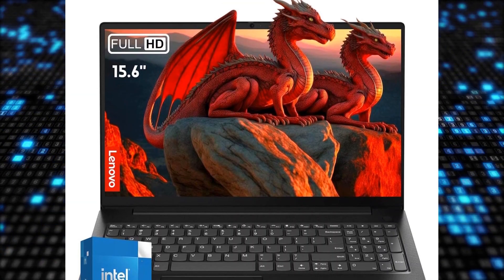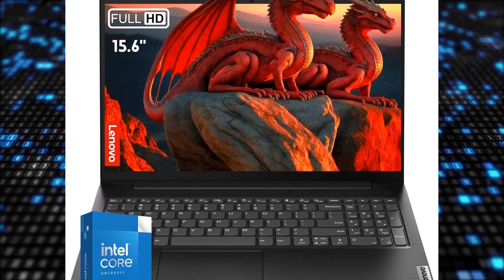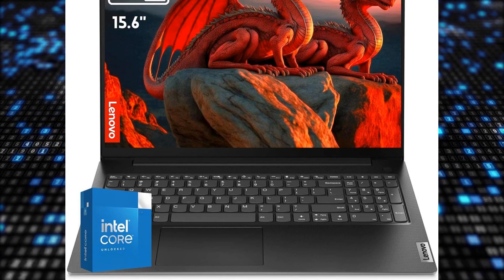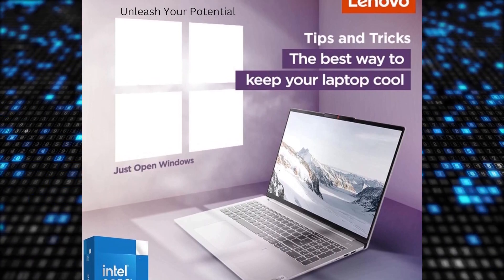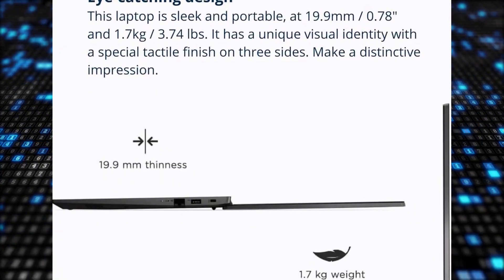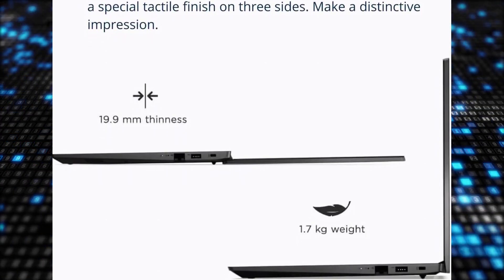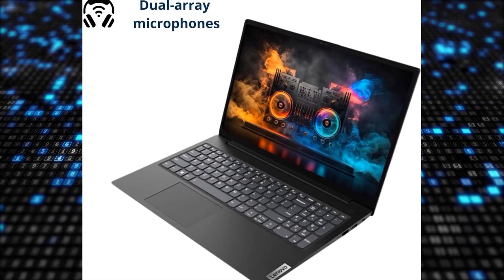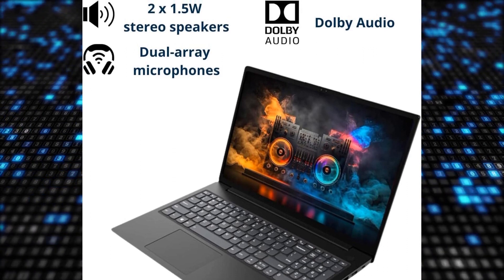Quick Look: Lenovo Newest V15 Series Laptop | B0CVN88CFX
In this video, we review the Lenovo Newest V15 Series Laptop, a powerful device designed for enhanced productivity. With up to 40GB DDR4 RAM and a maximum of 2TB PCIe NVMe M.2 Solid State Drive, this laptop offers seamless performance for multitasking. Watch to learn more about its features and performance.

Chapters:
00.00 - Intro
00:03 - Product Features
00:55 - Pros
01:35 - Cons